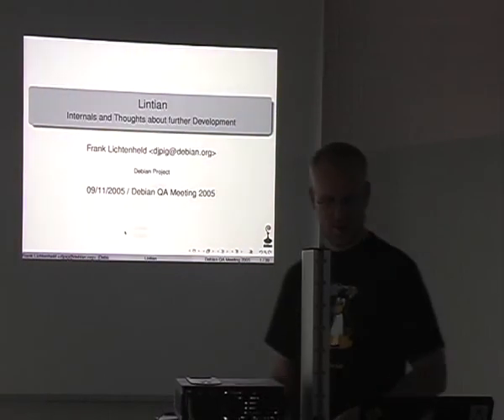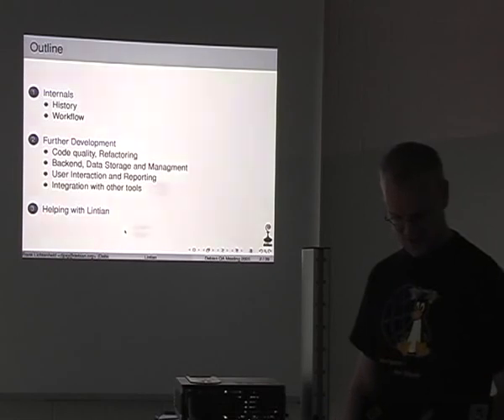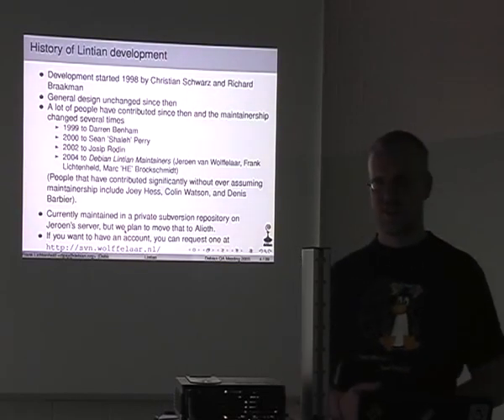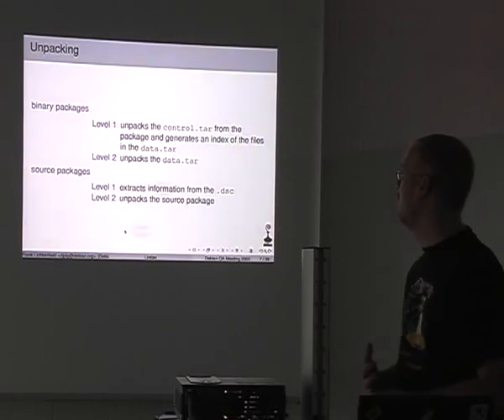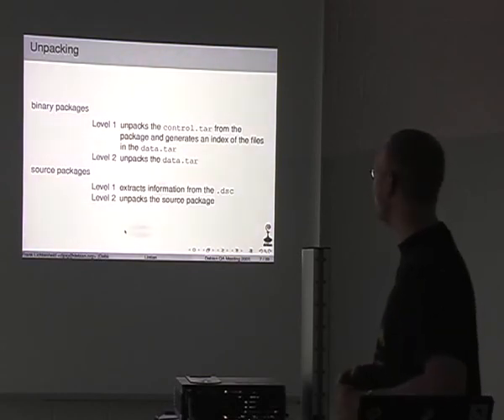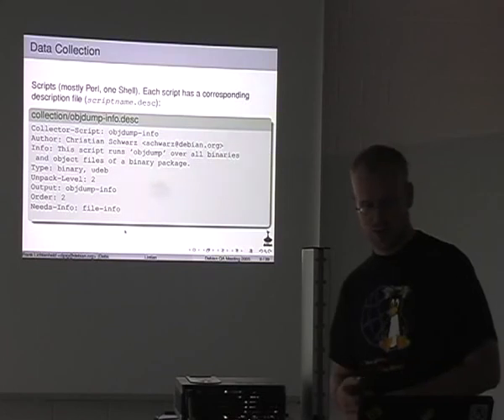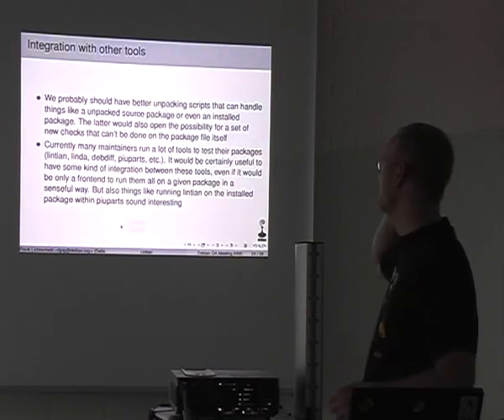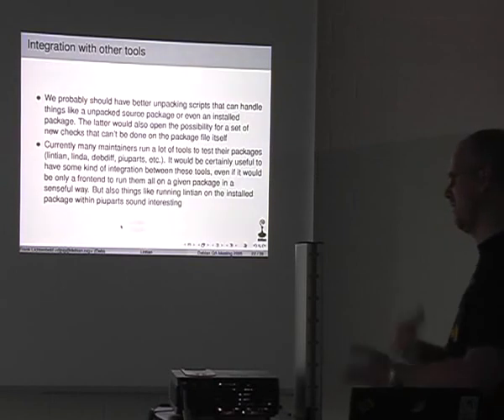Lintian internals and thoughts about further development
by Frank Lichtenheld